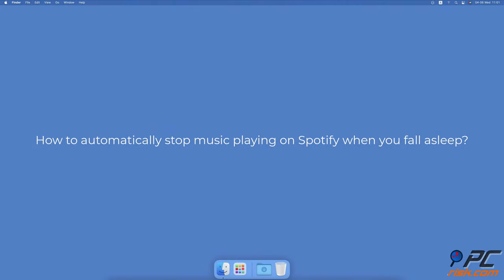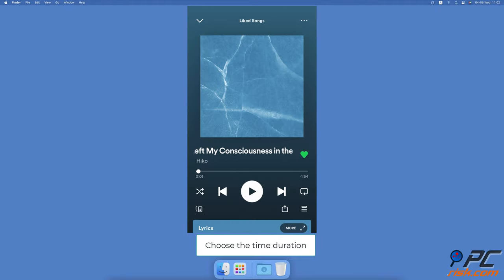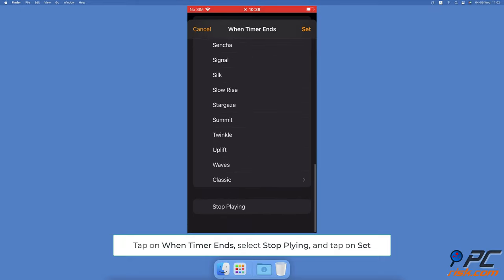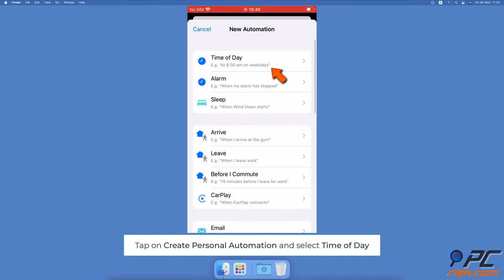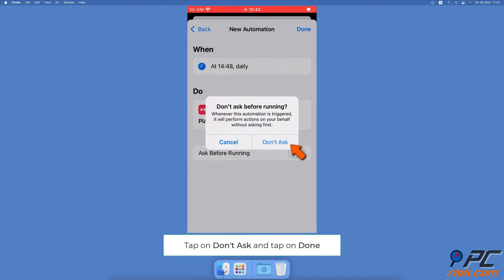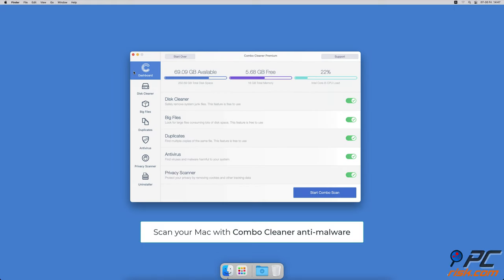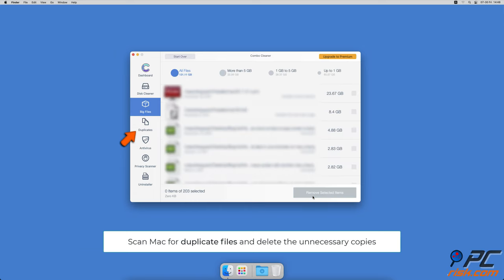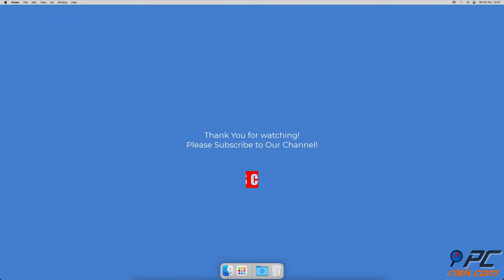How to automatically stop music playing on Spotify when you fall asleep?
Video showing how to automatically stop music playing on Spotify when you fall asleep.